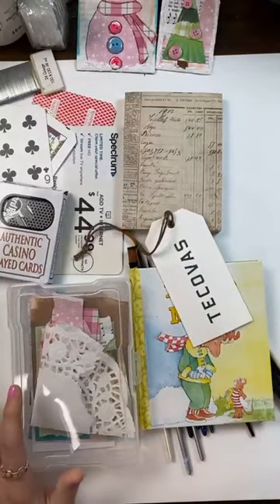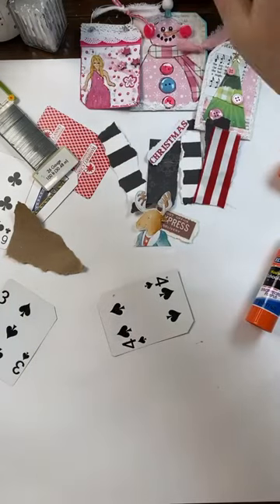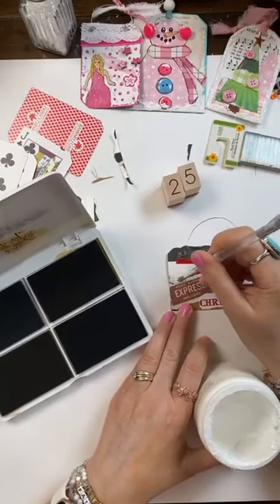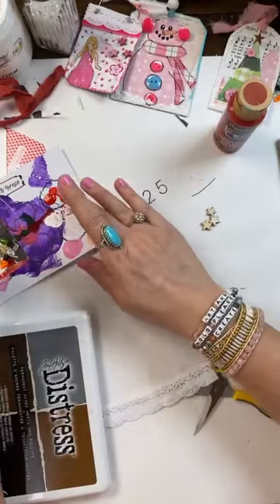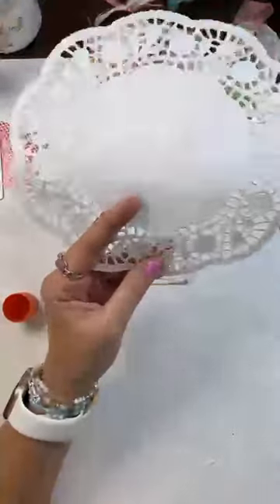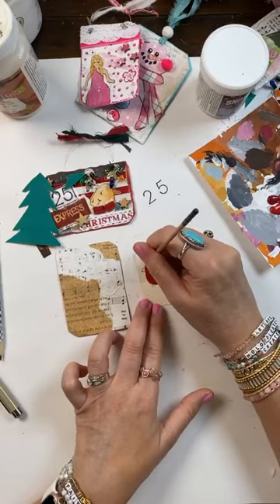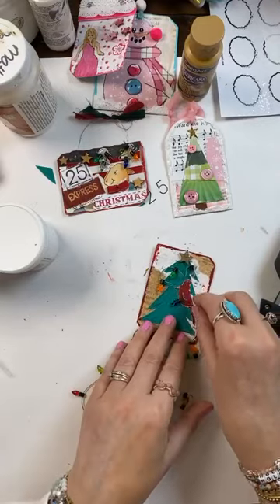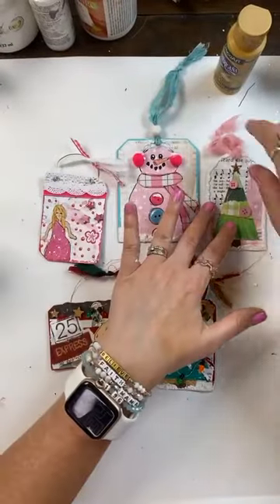Make ATC Cards Christmas | Artist Trading Cards DIY Step-by-Step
ATC cards (Artist Trading Cards) are easy to make and fun to swap! Find the supplies I used for this project As an Amazon affiliate, if you purchase using my link, I receive a small amount of the purchase at NO cost to you! Thank you for supporting my channel!

🎨 I teach acrylic painting in my monthly membership, Art & Craft VIPs. To read about it or to get on the waitlist for an opening, go here: